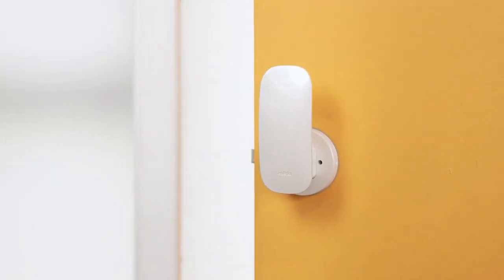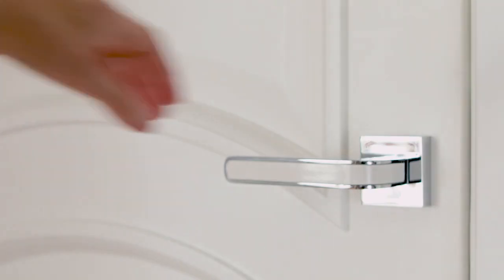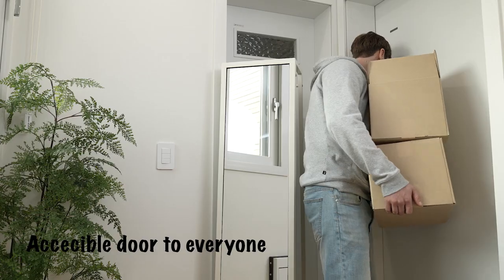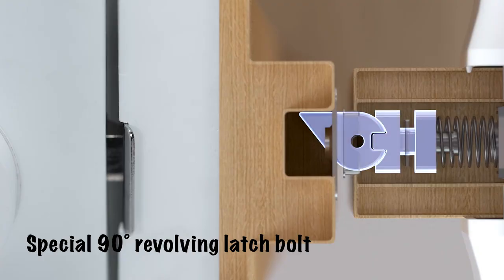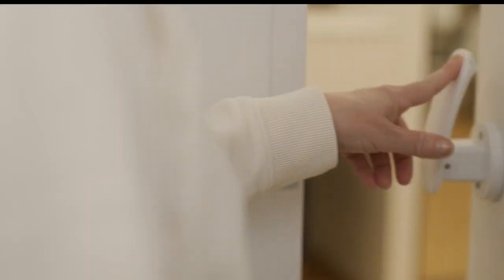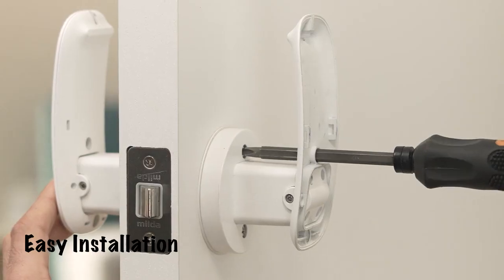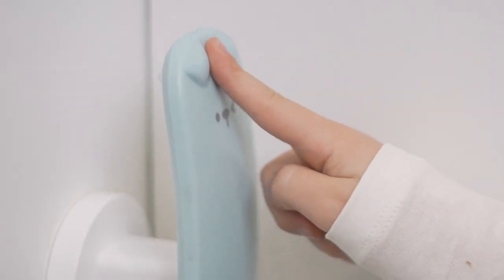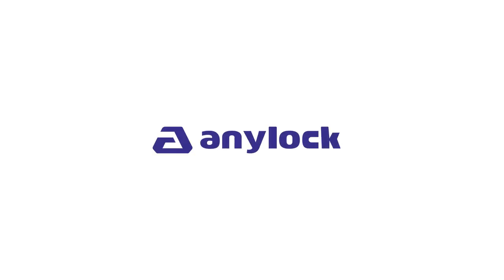Unlock Accessible Living with Milda: Evolve Your Door!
Welcome to the future of accessible living! In this video, we explore the groundbreaking innovations of Milda: Evolve Your Door. Discover how these cutting-edge solutions revolutionize accessibility, transforming homes into inclusive spaces for all. From seamless technology to enhanced features, Milda: Evolve Your Door is your key to a more accessible and empowering living environment.

| TAGS |
Kickstarter
Indiegogo
Kickbooster
Crowdfunding
Crowdfunding Sites
Kickstarter Crowdfunding
Indiegogo Crowdfunding
Kickstarter Projects
Indiegogo Projects
Kickstarter Campaigns
Indiegogo Campaigns
Latest Crowdfunding
Newest Crowdfunding
Crowdfunding Campaigns
Crowdfunding Projects
Newest Inventions
Latest Inventions
Newest Technology
Latest Technology
Newest Gadgets
Latest Gadgets